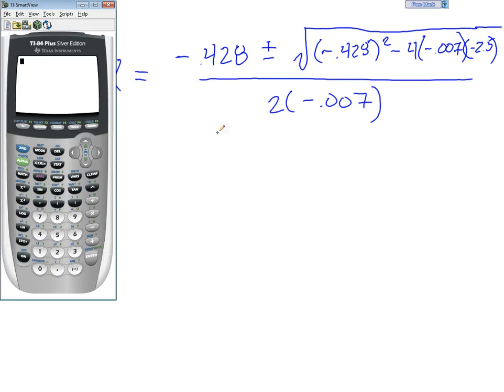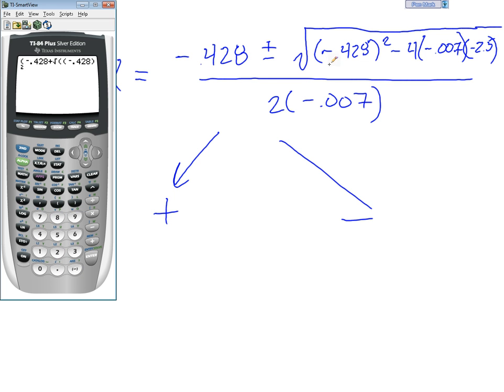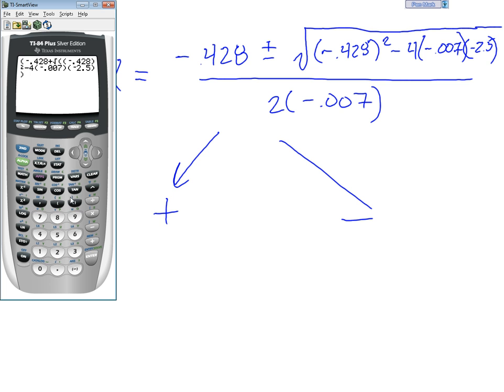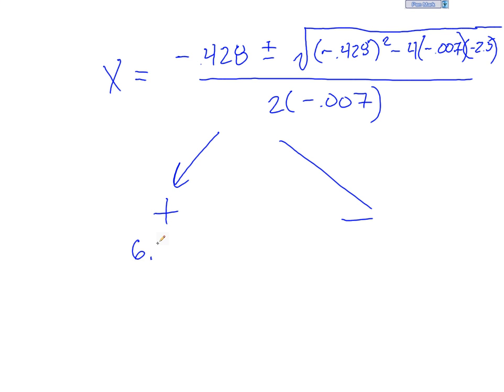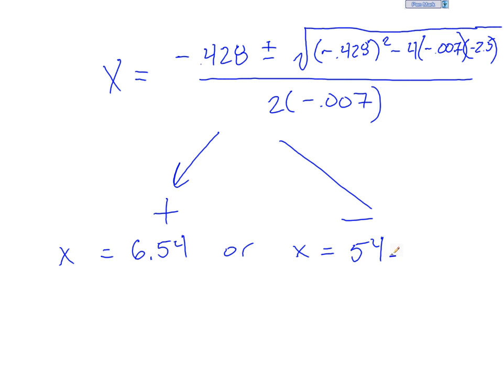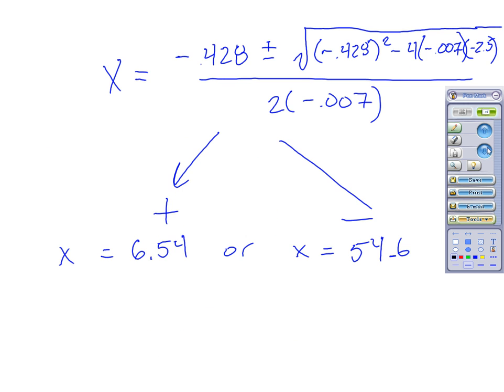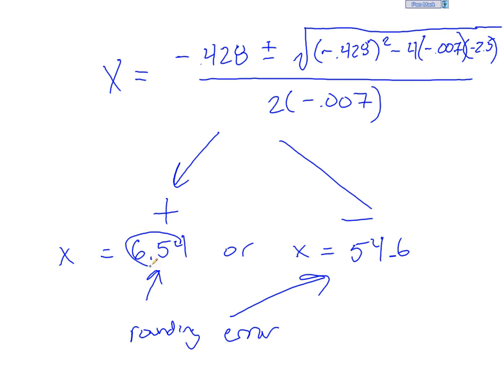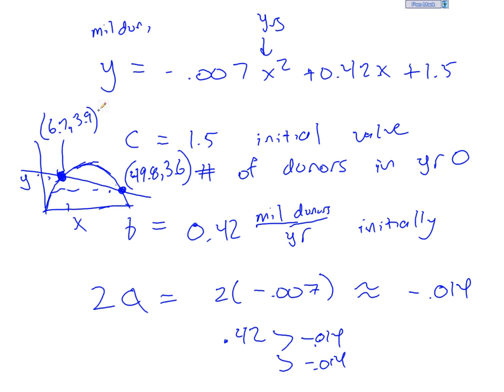Quadratic Regression (Part 4)